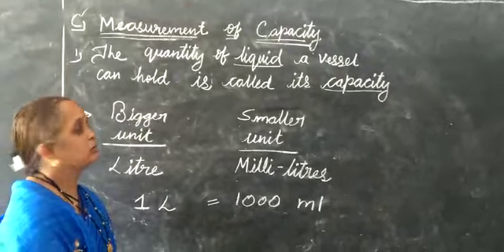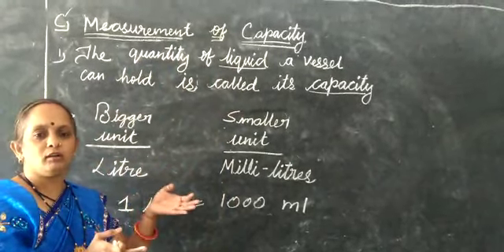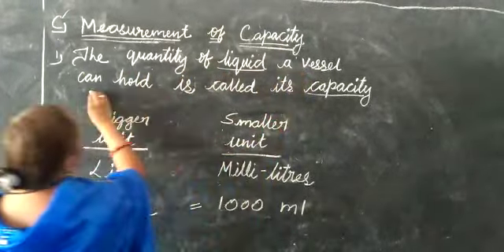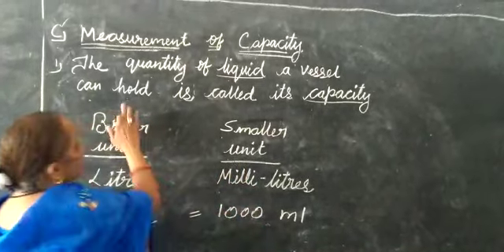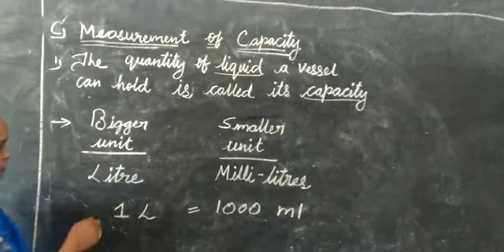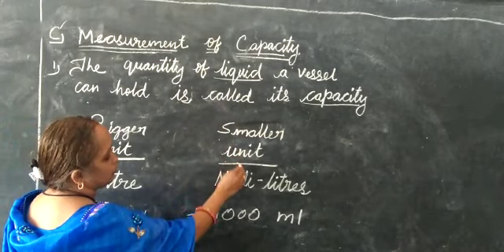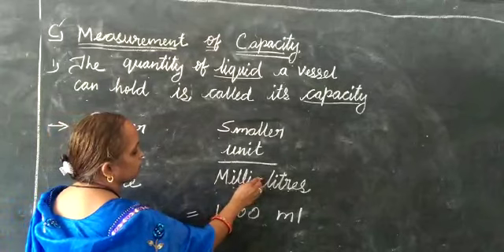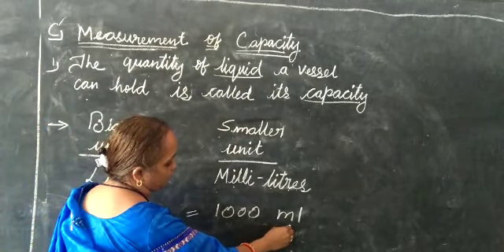Class II, Mathematics, Measurement, Capacity,dt. 4/1/21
St. Paul's Senior Secondary School, Banswara, Rajasthan